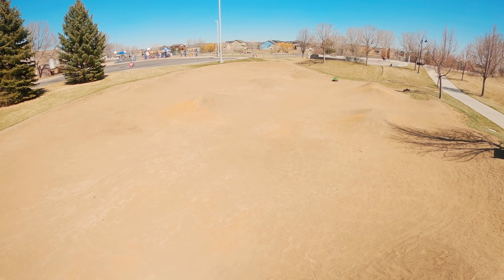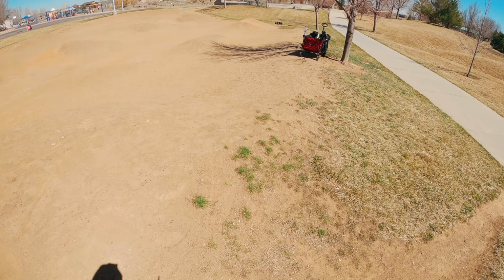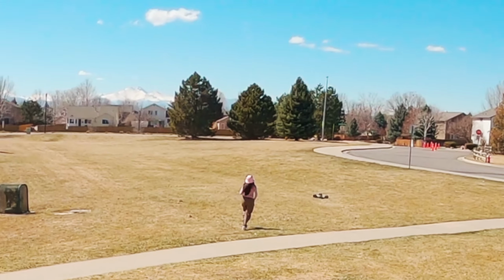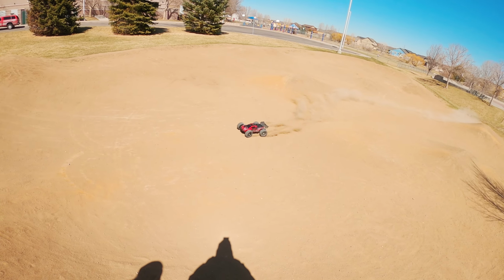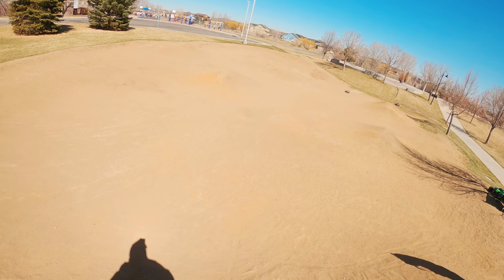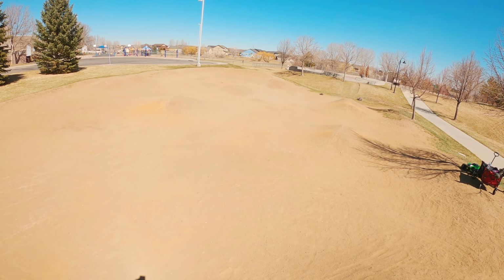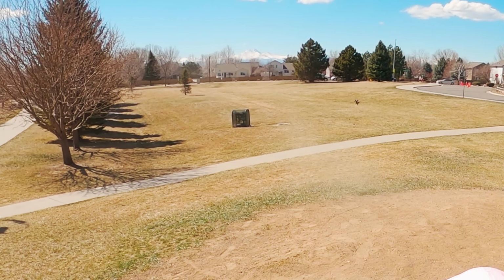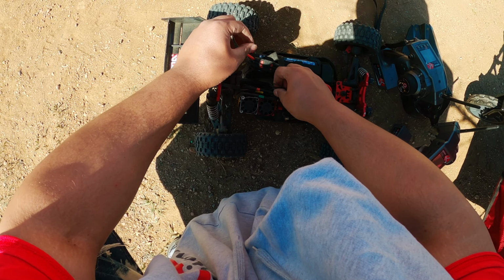BMX Bash! 😱😱 Squad Down!